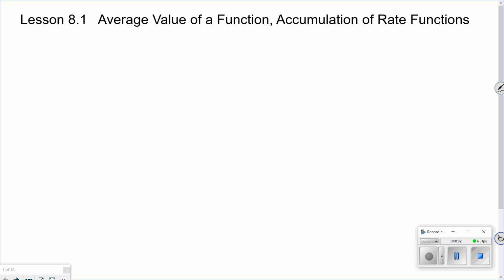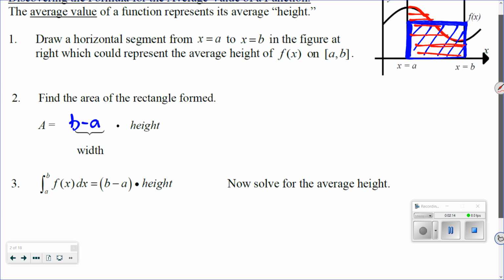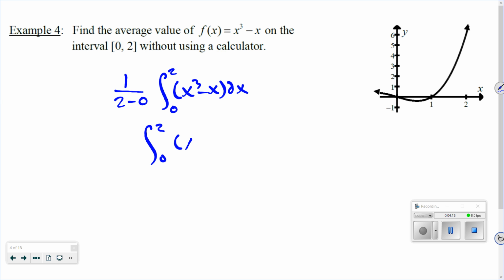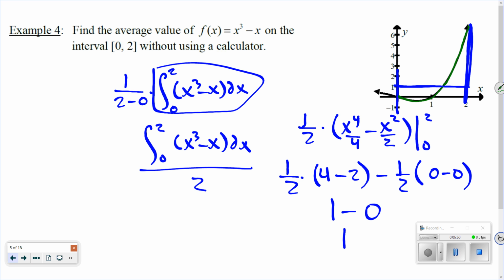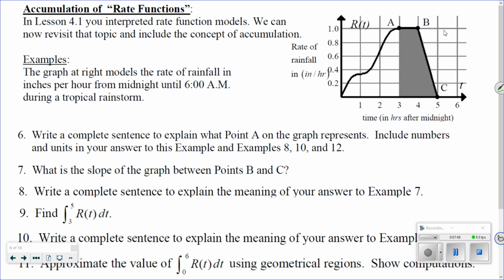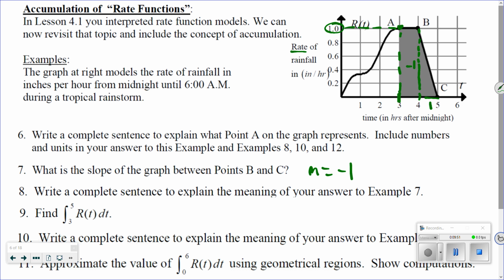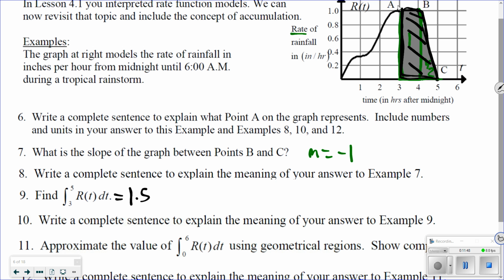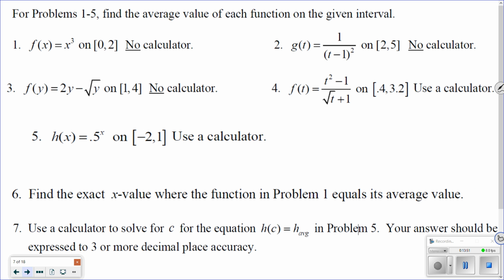8.1 - Average Value of a Function and Accumulation of Rate Functions